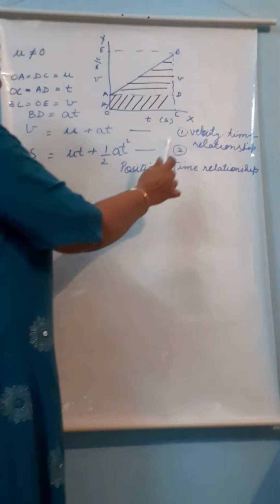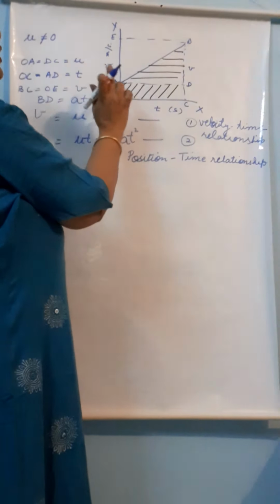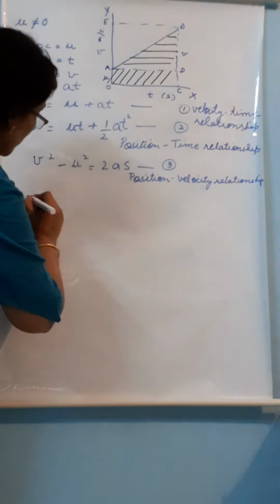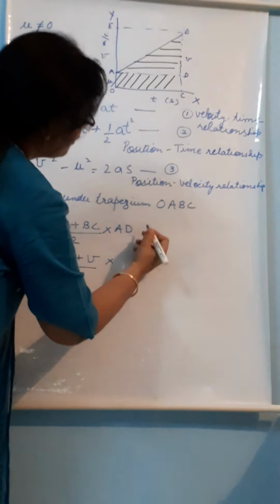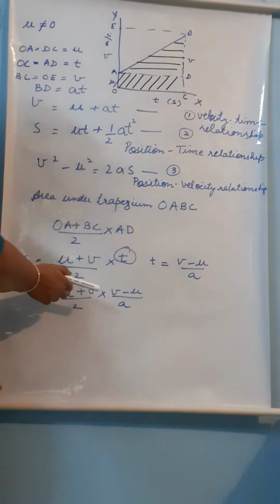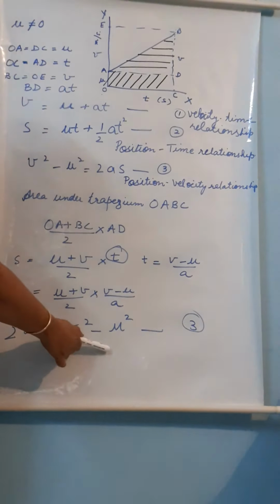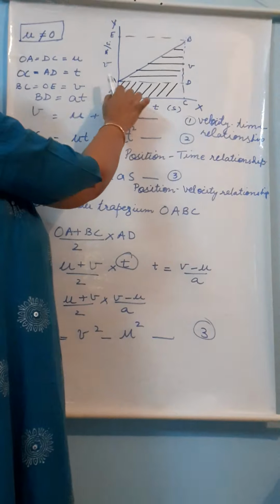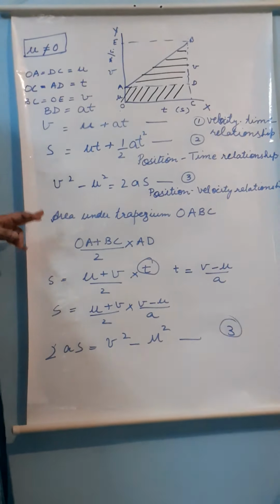30 June 2020